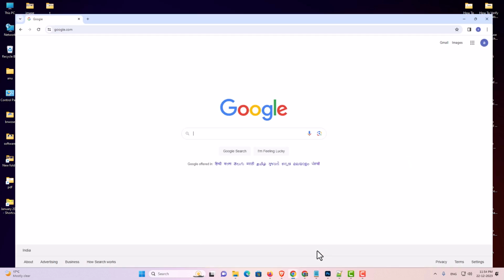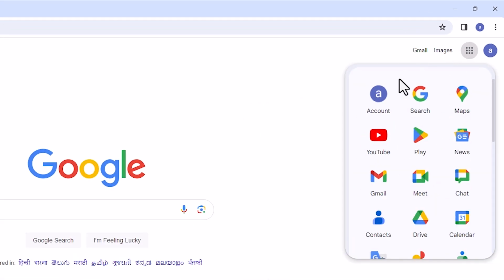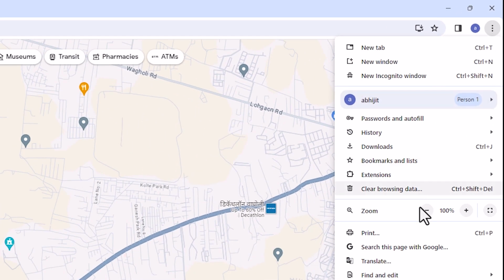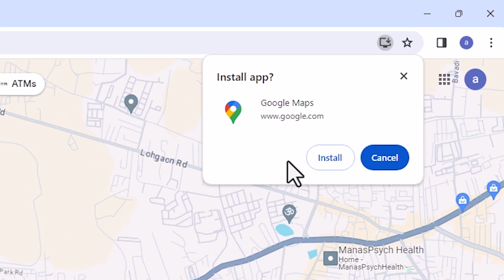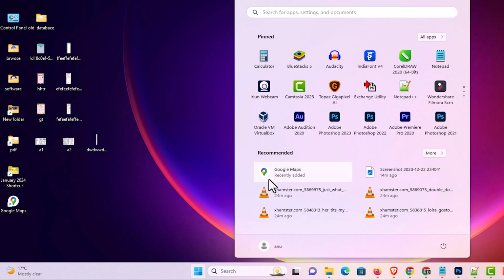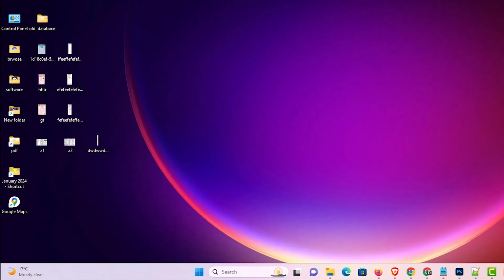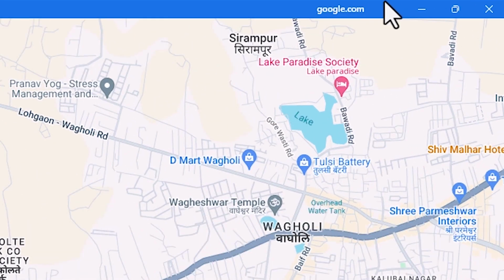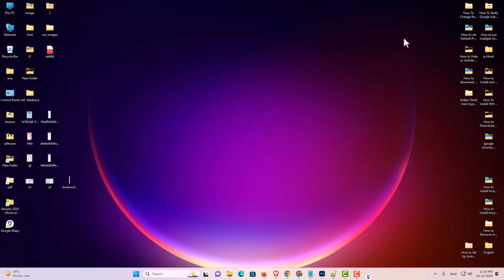How to Install Google Maps in Any PC or Laptop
Welcome to our comprehensive tutorial on installing Google Maps on any PC or laptop, regardless of your operating system! Whether you're using Windows 10, 11, 7, 8, or 8.1, Mac, or Linux, we've got you covered with easy-to-follow steps.

In this video, we'll walk you through the entire process, ensuring that you can seamlessly integrate Google Maps into your desktop environment. Having Google Maps on your computer allows for convenient navigation, exploring locations, and planning routes right from your desktop.

Here's a quick overview of what we'll cover:

Windows Installation: Learn how to install Google Maps on Windows 10, 11, 7, 8, or 8.1. Follow our step-by-step instructions to ensure a smooth setup.

Mac Installation: Mac users, fear not! We've included a detailed guide on installing Google Maps on your macOS, so you can enjoy the mapping goodness on your Apple device.

Linux Installation: Embrace the power of open-source! Discover how to install Google Maps on Linux and explore the world of mapping within your Linux environment.

Whether you're a Windows enthusiast, a Mac aficionado, or a Linux guru, this tutorial is tailored for you. Don't miss out on the opportunity to enhance your desktop experience with the convenience of Google Maps.

If you find this tutorial helpful, don't forget to give it a thumbs up, subscribe for more tech guides, and hit the notification bell to stay updated on our latest content.